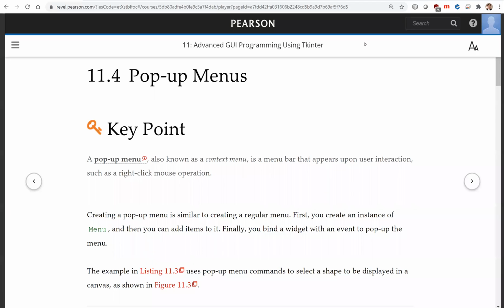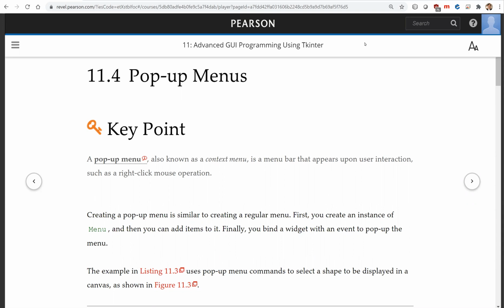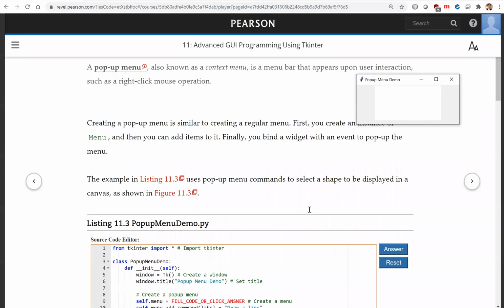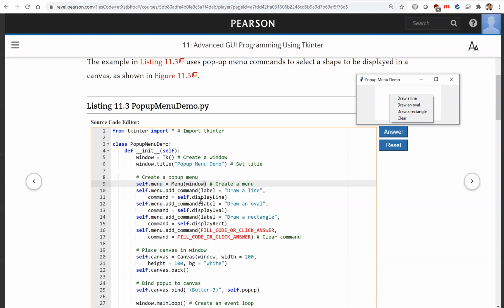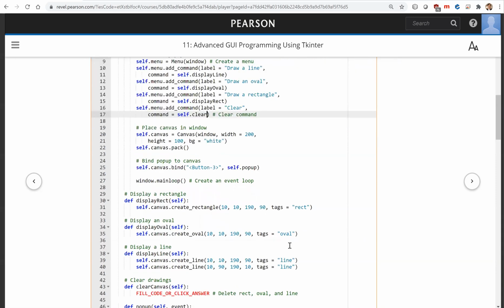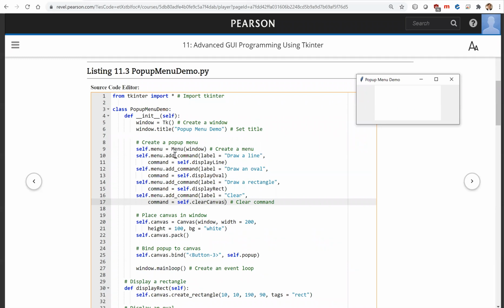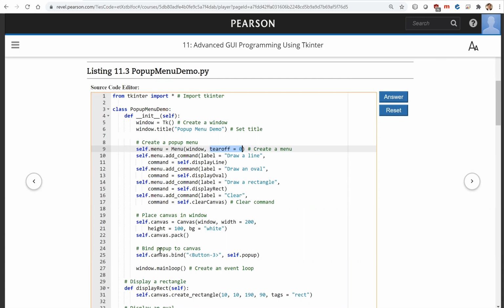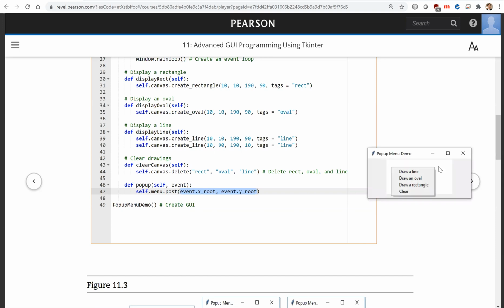Daniel Liang Python Section 11.4